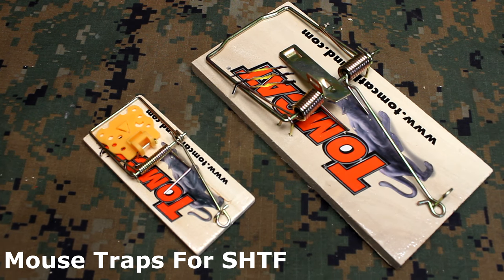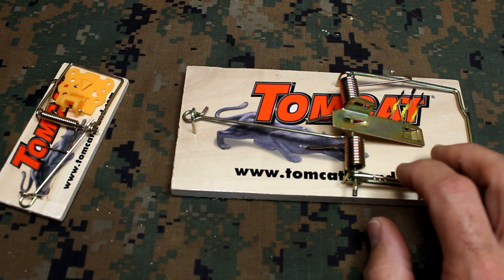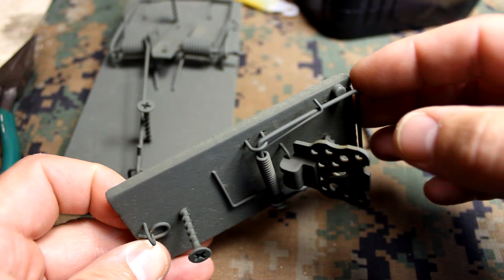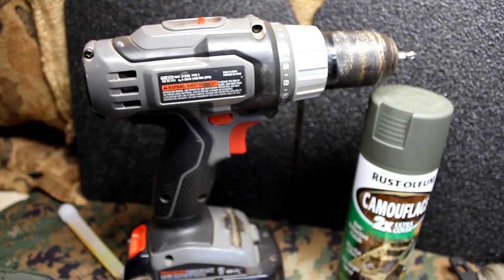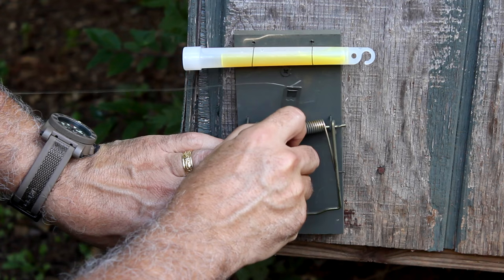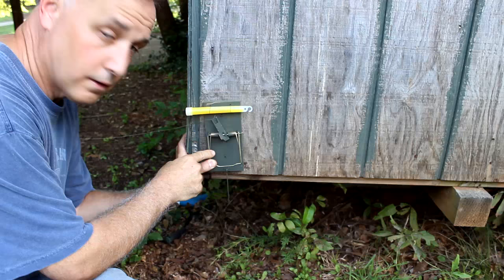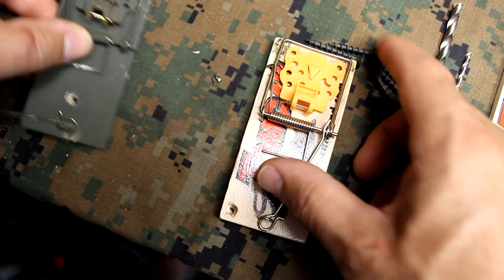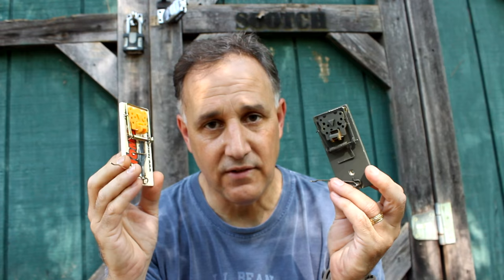Two DIY Mouse Trap Alarms for SHTF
Sensible Prepper Presents: Mouse Trap Projects for SHTF. Using household items in various ways can save money and get's you to improvise. Here are some uses and two DIY low tech alarm system projects using a Mouse and Rat Trap.